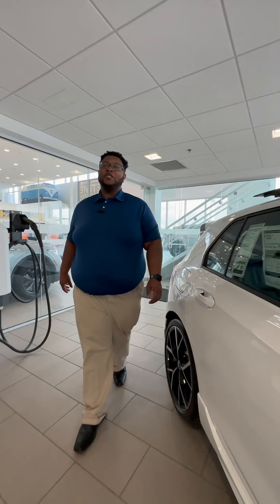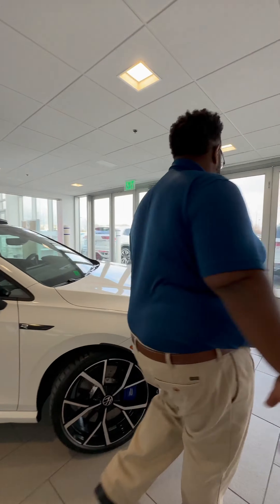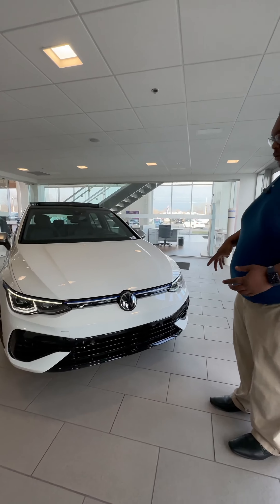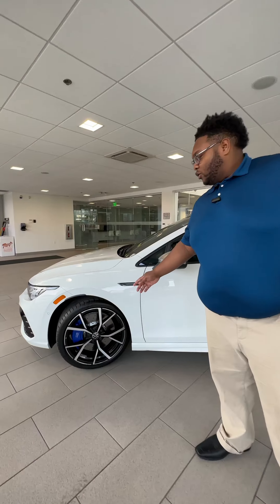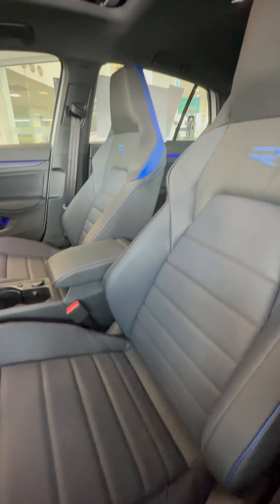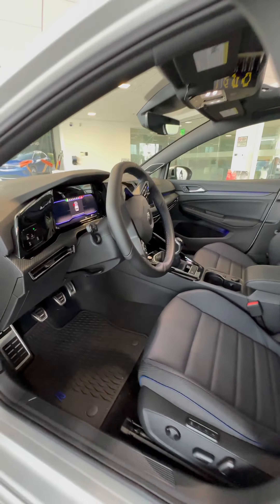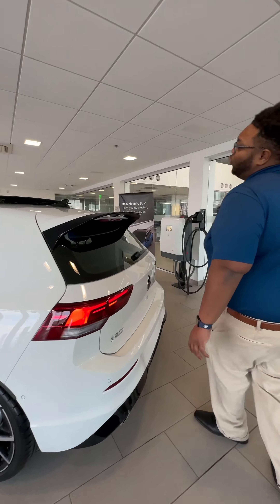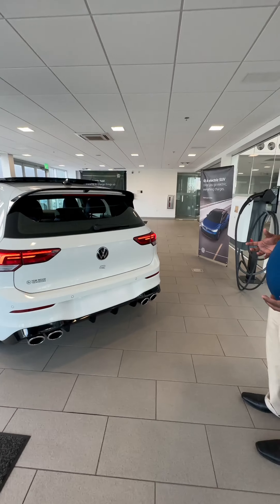Another Volkswagen Golf R on the floor!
Another Golf R on the floor!